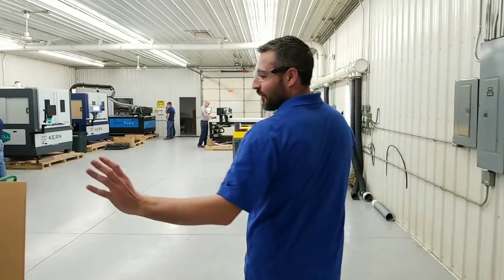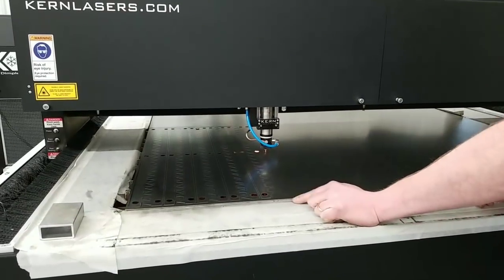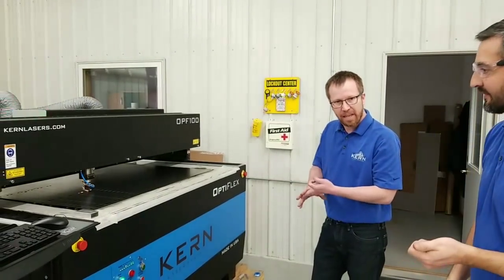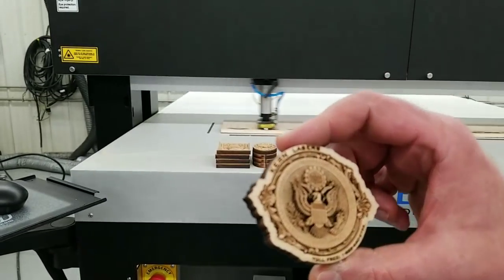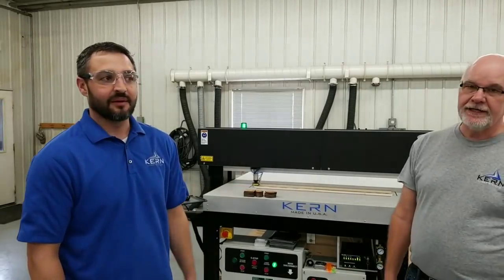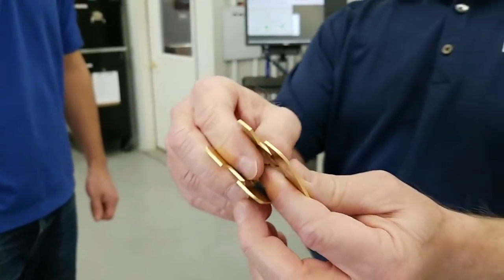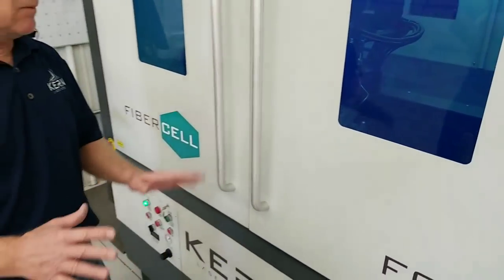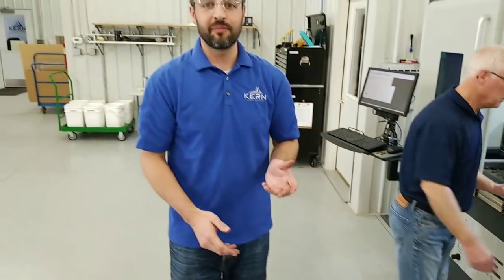Live from Kern's Laser Testing Room #1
Join us for a tour through the testing room at Kern Laser Systems. Today, we’re giving a quick introduction to four different Kern laser systems, the HSC, OptiFlex, FIberCELL and LaserCELL. You can request a sample kit of your own

Transcription:
Alright, we’ll do this in about a minute. We’re going to see Kern Laser Systems, this is our testing room. We’ve got to wear some safety glasses. Today, we’re going to show you what we’re doing in our testing room. Today, we have an HSE, an OptiFlex, a FiberCELL, a LaserCELL, all with different things happening. We’re going to walk in and see what we’re testing today. If you have questions, you can go ahead and type them out. Gerry will see those questions pop up. As the questions come up, if you have questions for each salesman or each tester, you can type those up and we’ll get them answered for you. So, come on into the laser testing room. If you can’t hear me, let me know. I’ll talk louder, it’s kind of loud in here.

Today, we do our samples, our customer samples as they come in. They might ask for acrylic, wood, metal, foam, whatever they want to see, our salesmen will cut that for them.

On your left, you can see the FiberCELL. FiberCELL is mainly for sheet metal fabrication. I’ll show you in a bit what we do with it.

Over here, we have Eric doing some metal cutting on the OptiFlex. We’re cutting 18 gauge mild steel. We’re making some grid work for our laser systems. This is a 400W laser on the OptiFlex. This is a 4x8 table, so we can easily load a 4x8 sheet of metal on there. We’re cutting this at just about 3 inches per second. Again, this is a 400W laser. You can cut up to 3/16 steel on this.

So, your CO2 laser can cut metal, foam, plastic, acrylic, textiles, wood, we’ve got a long list of materials it can cut. Comes in tables upto 80x120.

Over here, we have Brian. Brian’s on an HSC engraving some wood samples. Brian and Eric have been here the longest out of all of us. 20 years in the laser industry for each of them. If you have questions, you can ask them.

This is on a 200W laser on an HSC system, and as you see, this one’s going back and forth right now with 600 dpi, 23 inches per second. You could go faster with a 400W on there, could be moving at 55 inches per second.

So, the HSC is a CO2 laser that can also do wood, metal. The largest wattage you can have on the HSC is 200W.

This is our LaserCELL. We’re not running it right now. The LaserCELL comes with the same options as the OptiFlex, but it only comes in the one size 52x50. It’s a Class 1 system, great for universities and busy factory floors, anywhere where they wouldn’t have to wear safety glasses.

This is a FiberCELL, and another FiberCELL. Here we have Keith cutting 1.5 mm brass. This is the actual part we’re cutting out right now. You can see they come out pretty nice. Your FiberCELL right here is 1,000W, and it’s strictly a metal cutter.

You cannot fire this laser without it being closed. You got dual sliding doors. I don’t know if you can see through the window, but we’ll try to watch it cut.

I’m going to start it up.

You can see, we can stop this between cuts. If something isn’t running right, we want to take a look at the cuts, we can. Again, this is a 1,000W cutter cutting brass at speeds of 90 inches per minute. It’ll cut this whole slab out. It’s a pretty good metal cutter.

[Picks up freshly cut brass] A little warm, I’m not going to hold it too much. Whoo, hot guy!

Thank you, Keith.

You’re welcome!

So, that’s our laser testing room. If you have any questions regarding any of our laser systems, the FiberCELL, the OptiFlex, the HSC or the LaserCELL… or the MICRO. We don’t have a MICRO in here today. It’s a smaller 24x24 or 24x48 CO2 laser. You can email one of our salesmen. They’d be happy to cut samples for you, just let us know what you’re looking for. Thank you so much, have a great day.